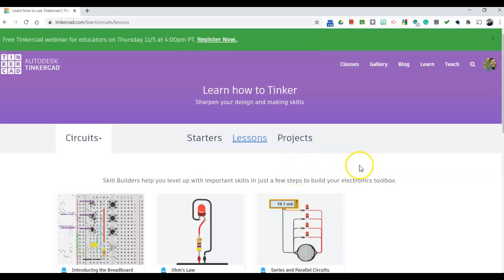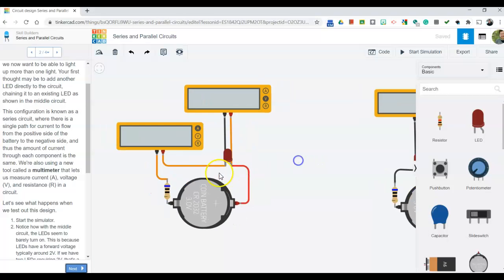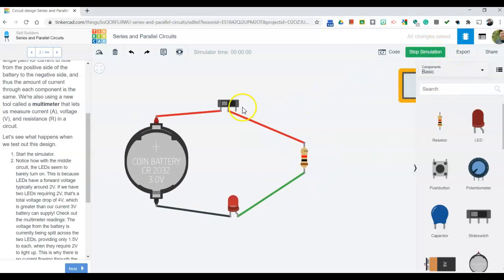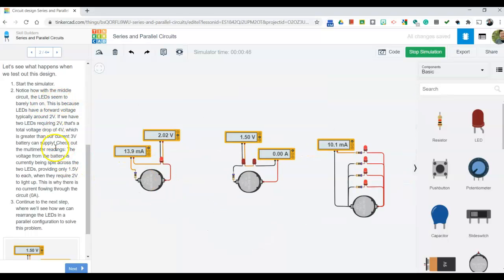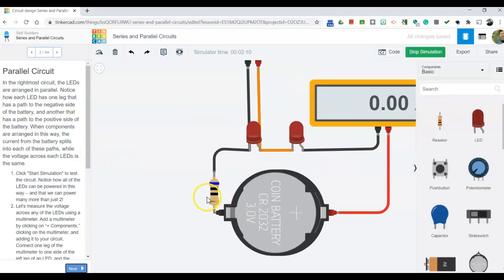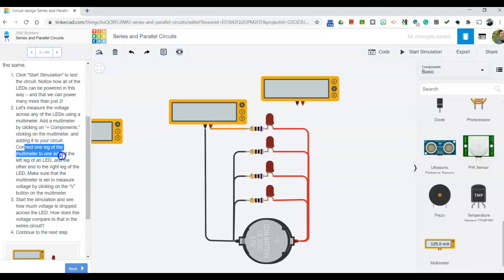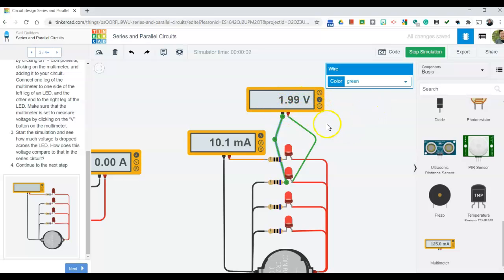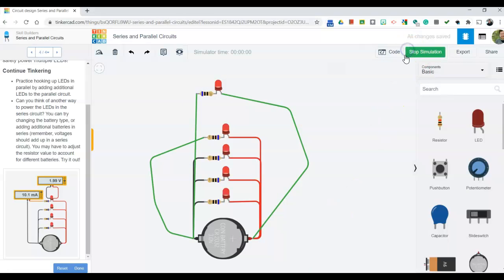Lesson 7 - Series and Parallel Circuits